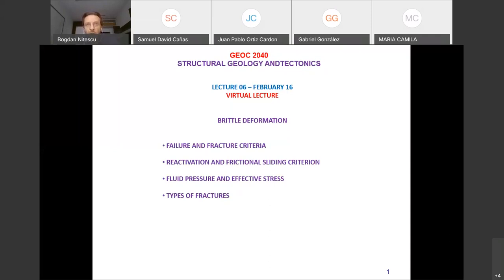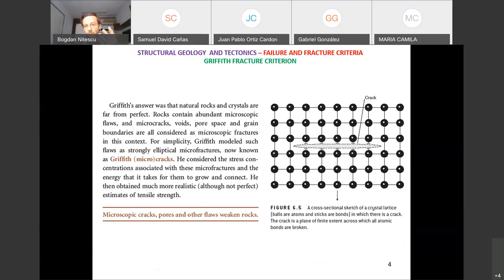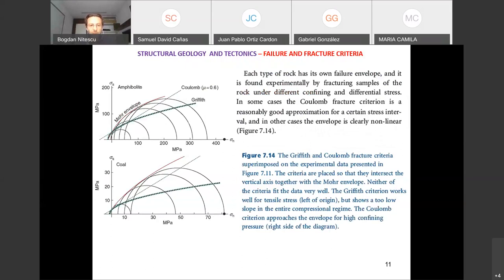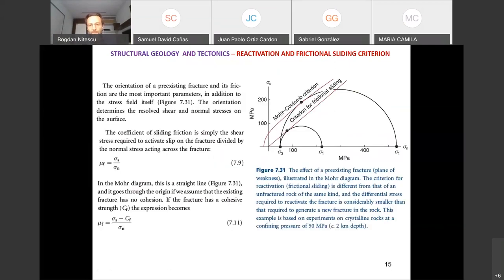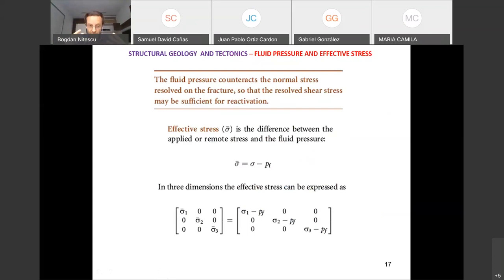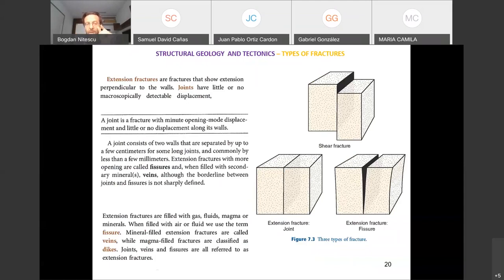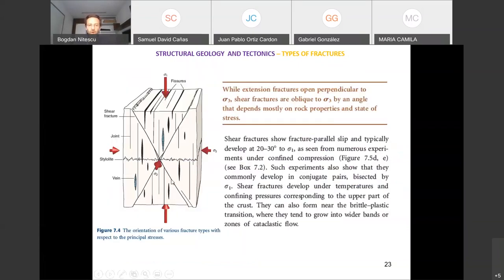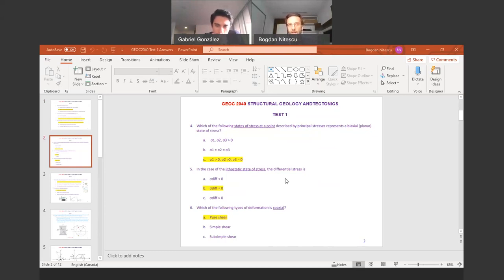Structural Geology | Lecture 06 - February 16